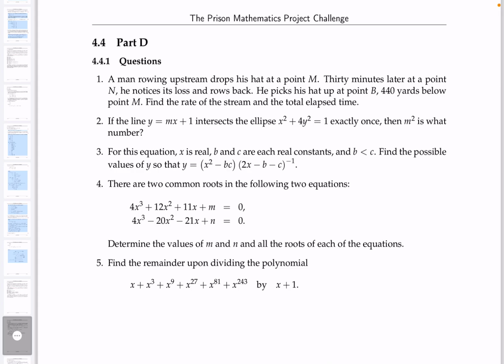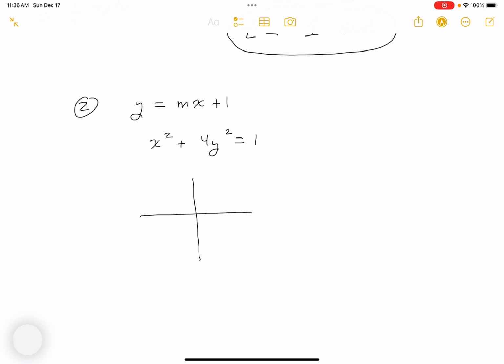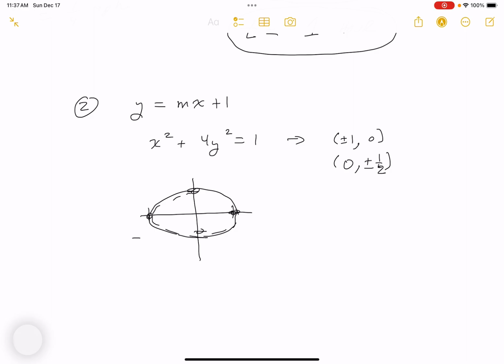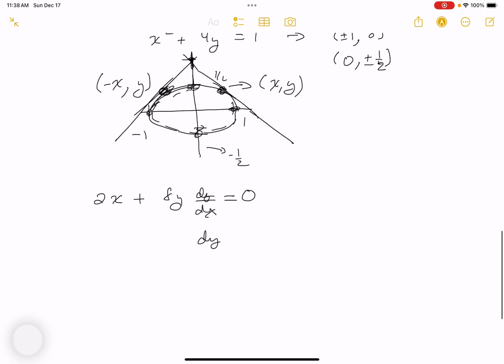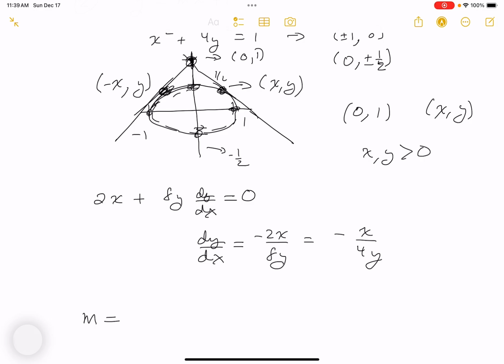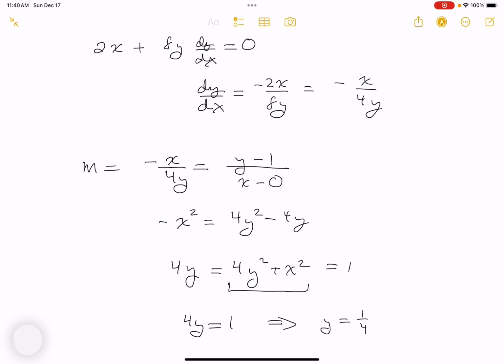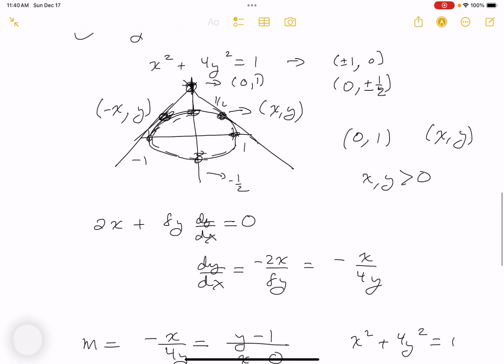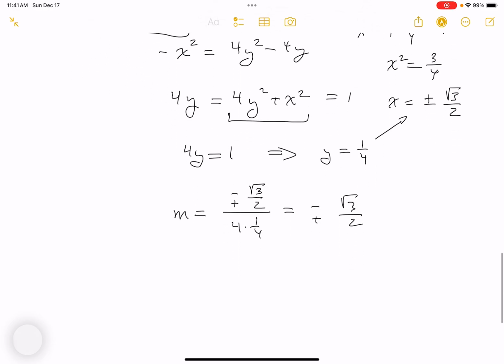pmp contest 04 04 02